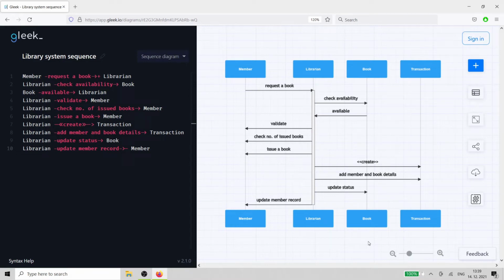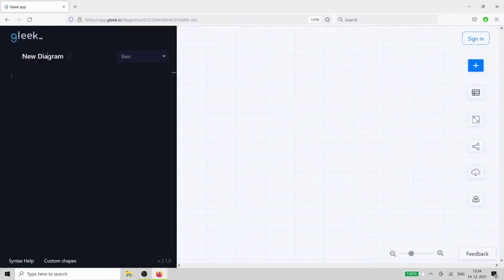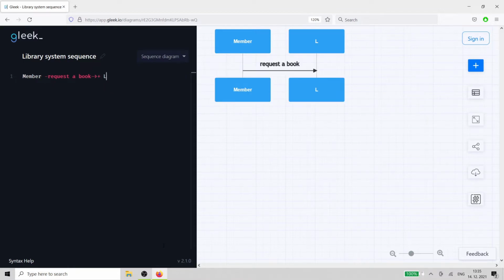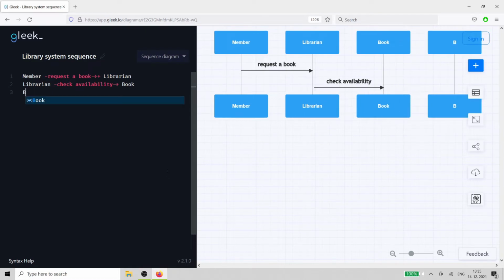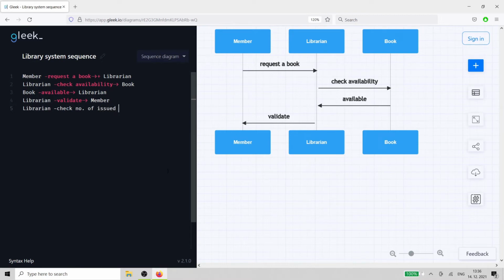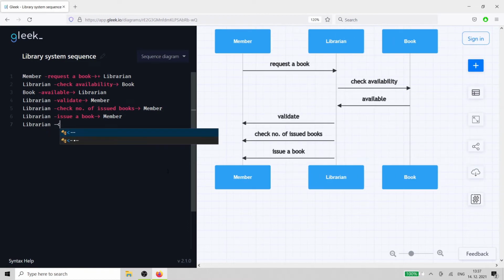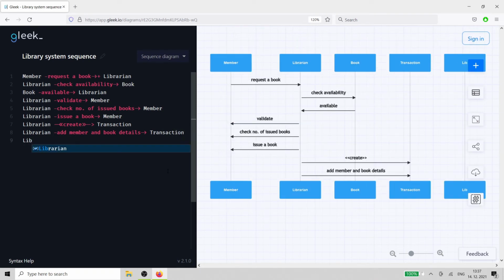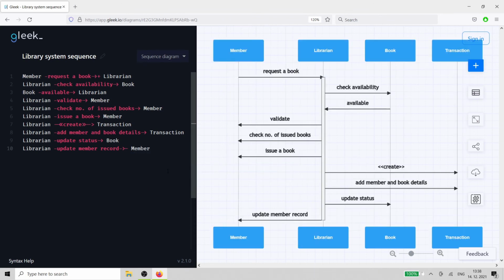UML Sequence diagram example: Library management system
Our example for today is a sequence diagram to describe how a library management system operates.

Open up the Gleek.io app in your browser and select sequence diagram from the dropdown. We’re designing a library management system, so we’ll need at least four basic objects: Member, Librarian, Book, and Transaction.

Our first interaction will be when a member of the library requests a book from a librarian. Just write the word “Member”, the message “request a book” as a labeled arrow, then a plus symbol followed by the word “Librarian”. The plus symbol tells us that an activity bar should be activated on the Librarian lifeline.

Next, the librarian will check the system to see if the book is available. This means an interaction with the Book object in the library management system. Again, we’ll use a labeled arrow and the Book object will automatically be created.

If the book is available, the Book object sends a message back to the Librarian object. The librarian now needs to validate whether the member can borrow the book from the library. This is a two-step process of validating membership and also checking the number of books already issued.

If the member is authorized to borrow the book, the librarian can now issue it.

The librarian also needs to record the transaction in the library management system, and that brings us to our final object, Transaction. The Librarian sends a “create” message to Transaction. The message adds the member and book details to that transaction and it is stored in the database so that it can be used to check up on the member or book later on.

The librarian next needs to update the book’s status in the system, so it’s clear that it has been borrowed and isn’t available until returned. The librarian also needs to update the member’s record, to indicate that they have borrowed an additional book. That gives us the final lines in our simple library management sequence diagram.

Note that there’s a minus symbol after the last message. This terminates the activation bar on the Library object. And that will also show us the activation bar in the finished diagram.

We hope you enjoyed learning how to create a sequence diagram in Gleek.

Happy diagramming!